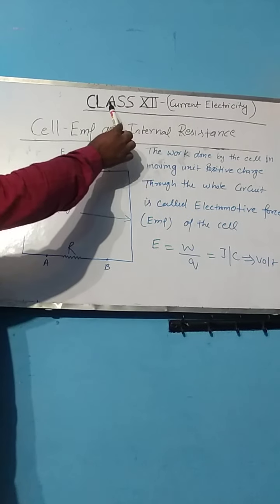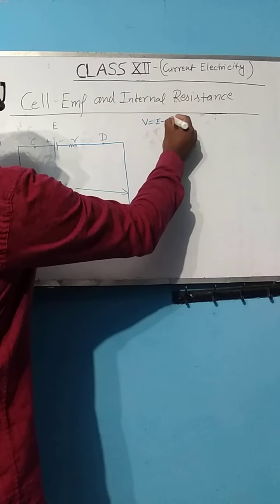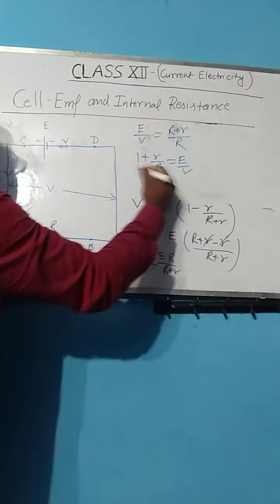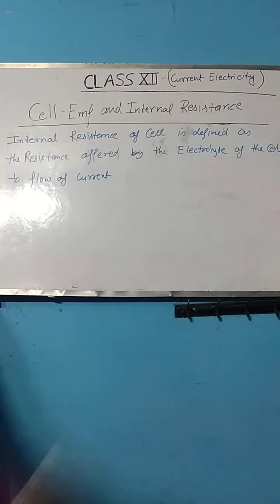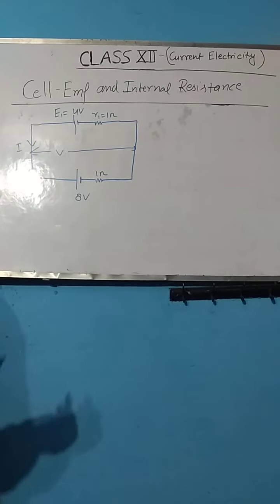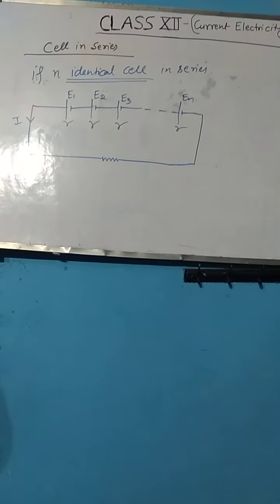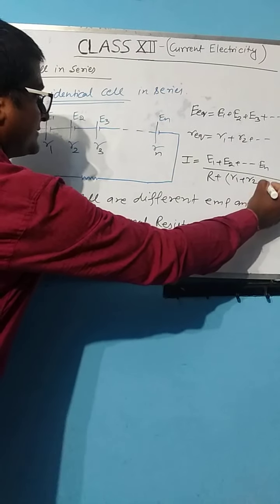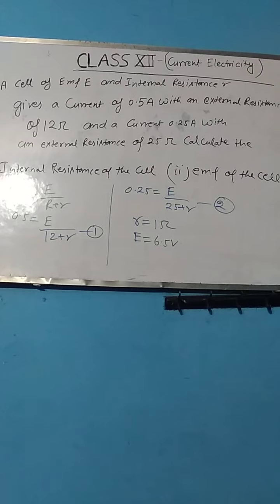Current electricity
Cell emf internal resistane